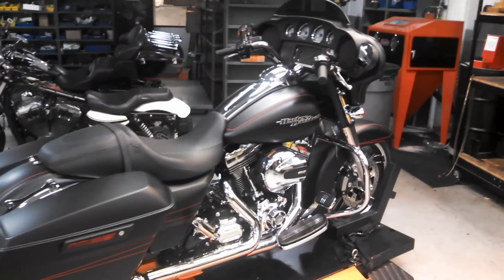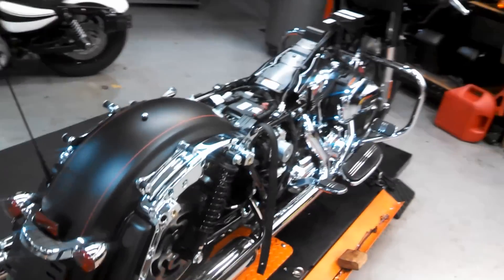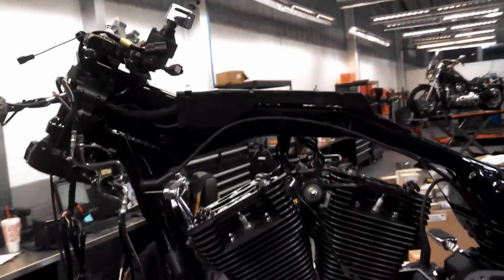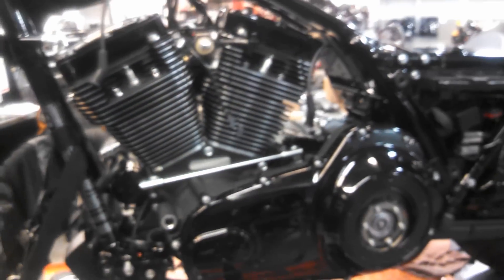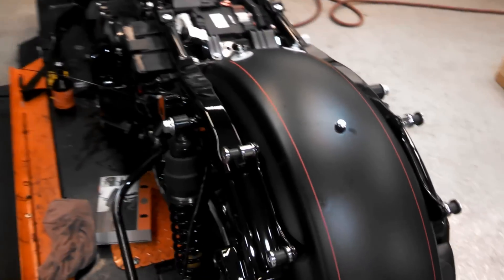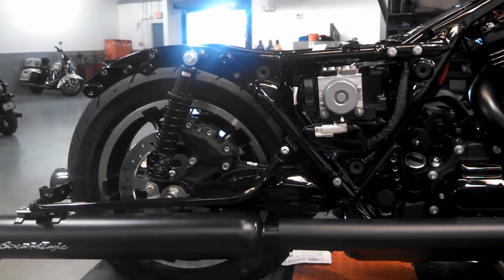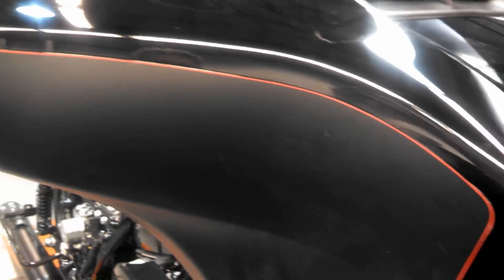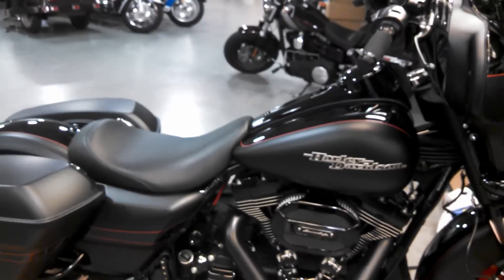Biggest Baddest Bagger Competition - Harley Davidson of Brandon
See what happens when our Service Team is given to opportunity to turn an ordinary Street Glide into something Sinister.